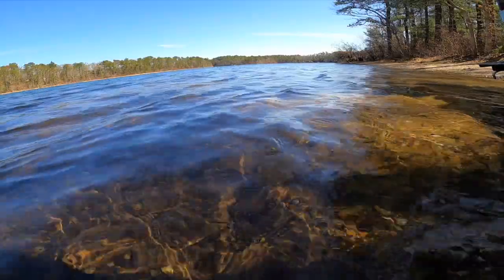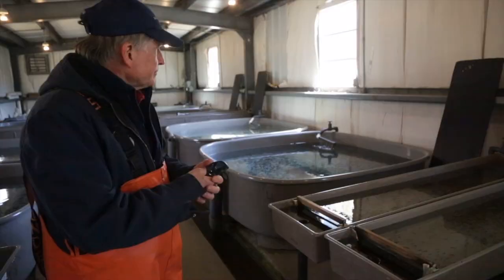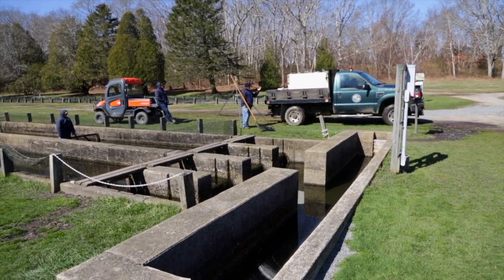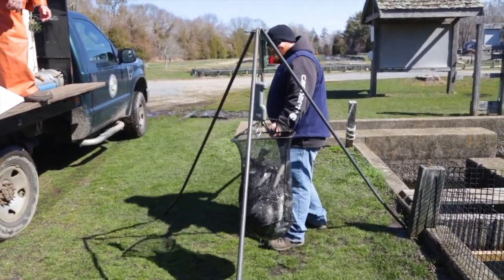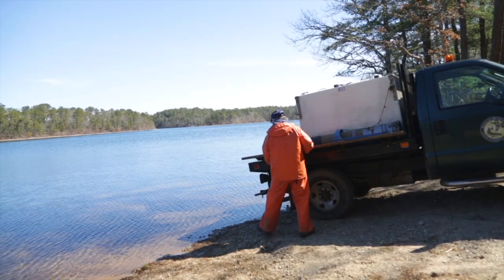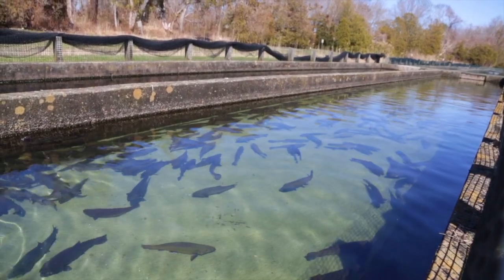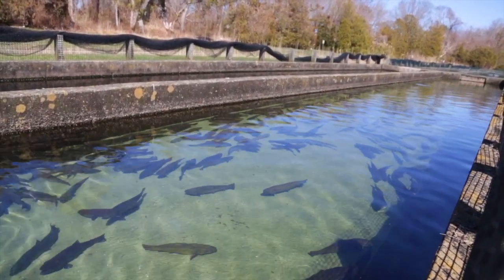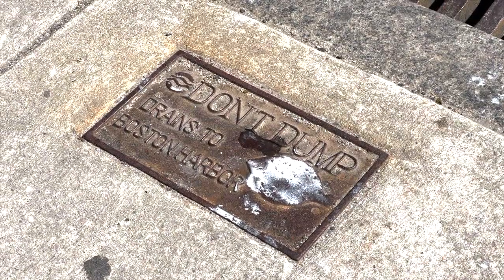Mass. Fish Hatchery Supports Anglers and Wildlife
At Sandwich Fish Hatchery, trout are farm raised to be stocked in ponds and streams, supporting both anglers and wildlife. WEBN's Sophia Giordano reports from Sandwich.